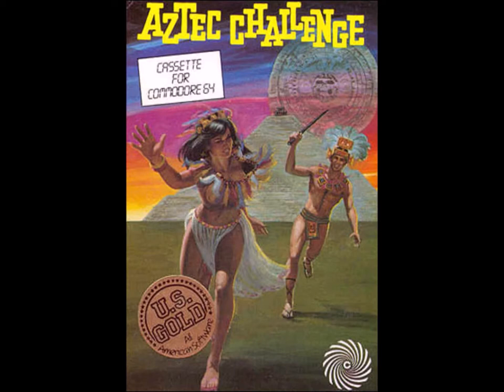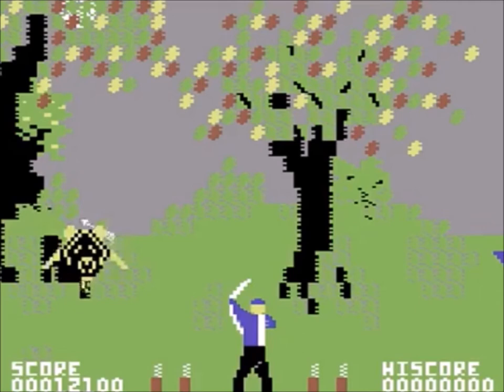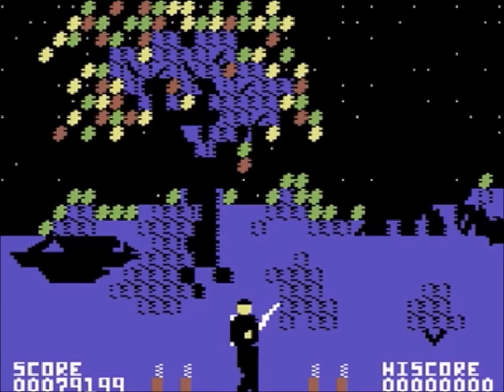Paul Norman on Forbidden Forest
Full interview

A short film based on the cult C64 video game (1983) by PAUL NORMAN

RG 118 - Paul Norman Interview

Feature in Commodore Format (Issue 22, Jul 92, p54) that lists companies and programmers that made the Commodore 64 great.